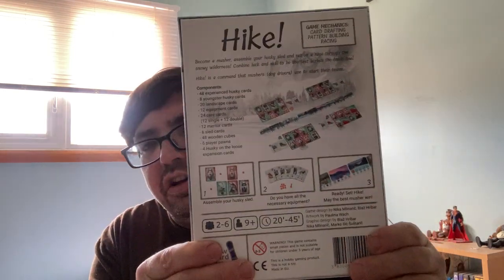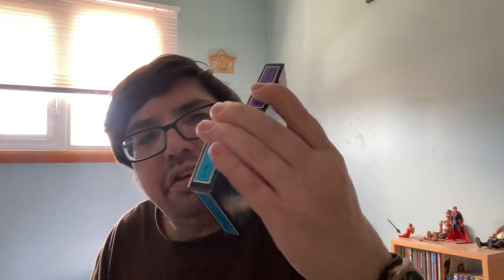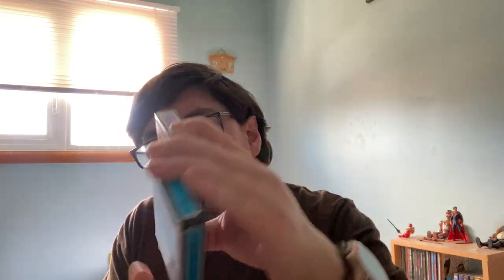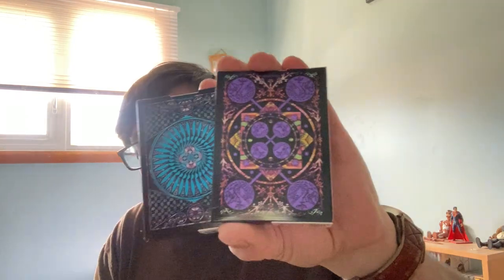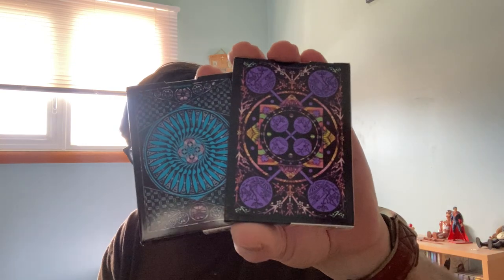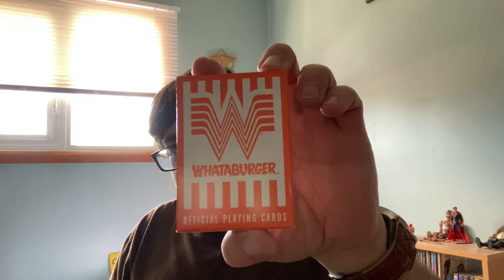Vic's Mailbag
Just a few things this week.

snowboardgames.si

Want to send me something? Here is my PO address:
Victor Miranda
Canada

Card Game
Deck Review
How To Play
Unboxing
Board Game
Cartamundi
USPCC
Board Game Geek
Kickstarter